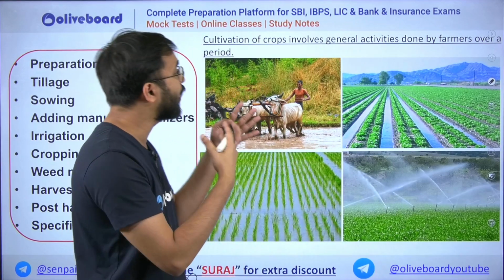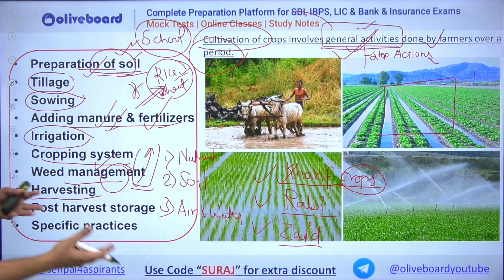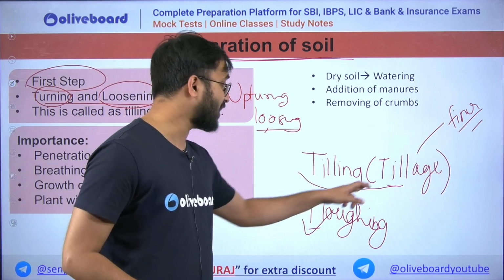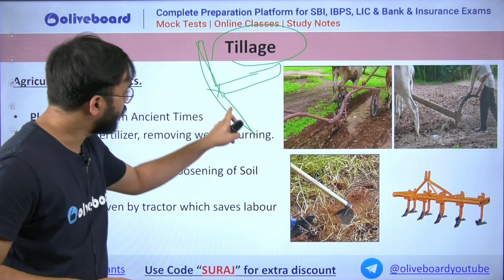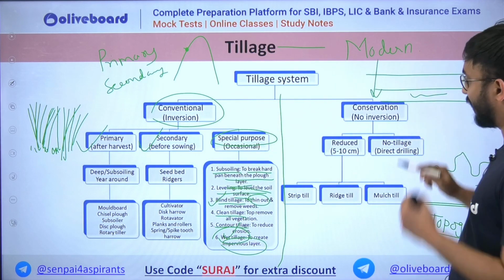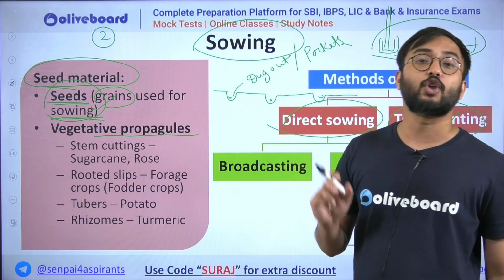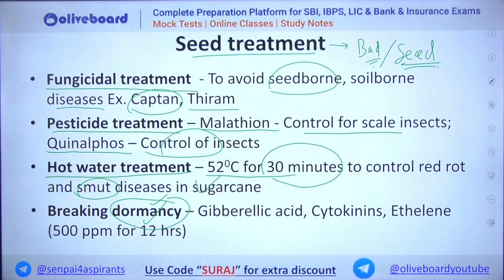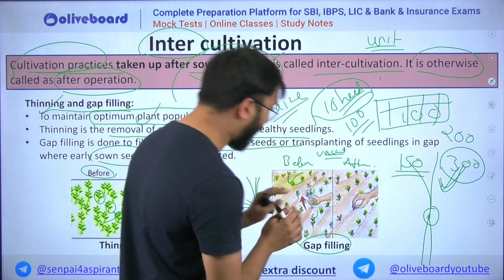Agricultural Practices - Part 1 | [English] | IBPS AFO 2023 | By Suraj Sir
Follow this new channel for all Agriculture Exams Coaching

📌 Get FREE Resolution of All Your Agricultural Exam Related Doubts

Welcome to Oliveboard - India's Best  Exam Preparation Youtube Channel. Prepare for Banking & Insurance Exams Like IBPS AFO, IBPS PO, IBPS Clerk, IBPS RRB PO, IBPS RRB Clerk, SBI Clerk, SBI PO, RBI Office Attendant, RBI Grade B, NABARD Grade A, ICAR AO, LIC, FCI, SEBI, JAIIB, CAIIB